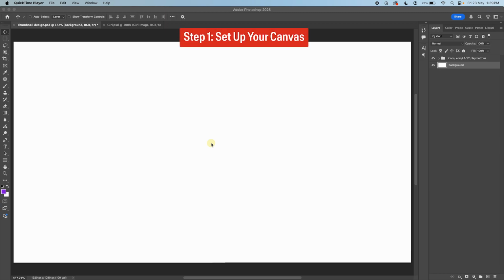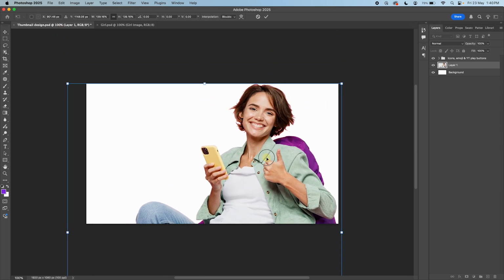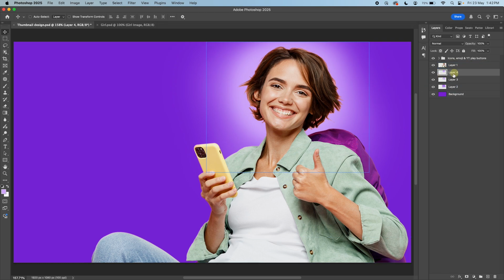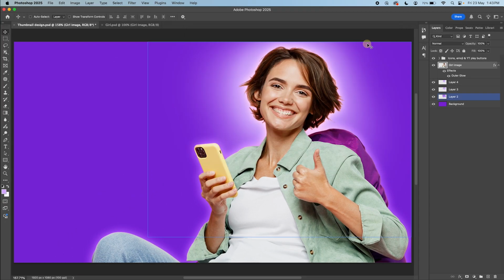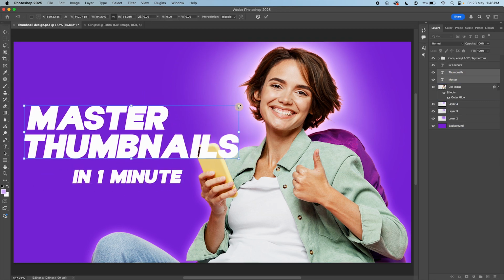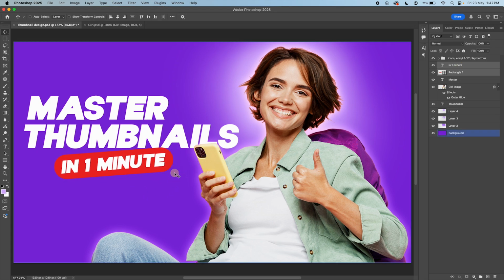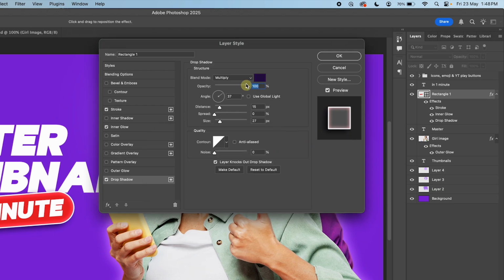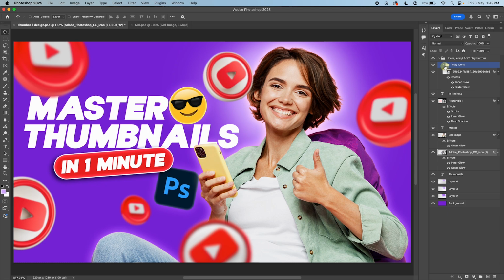How to Create Eye-Catching YouTube Thumbnails in Photoshop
Unlock the secrets to creating stunning YouTube thumbnails with this comprehensive Photoshop tutorial designed to elevate your content creation game 🚀

Learn how to design eye-catching YouTube thumbnails that not only attract viewers but also significantly increase your click-through rate. This video covers essential techniques for thumbnail optimization, including selecting the right images, using vibrant colors, and adding compelling text to make your thumbnails stand out in a crowded marketplace 🤩

Whether you're a beginner or an experienced creator, mastering these graphic design skills will help you enhance your YouTube marketing strategy and grow your audience effectively.